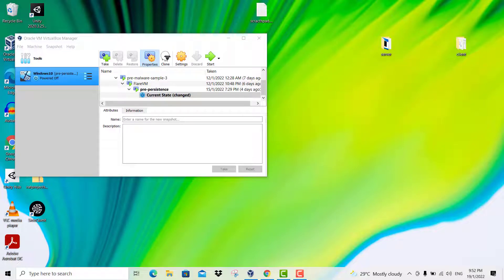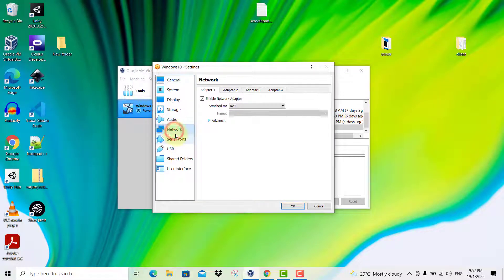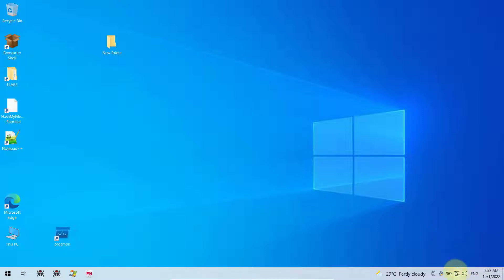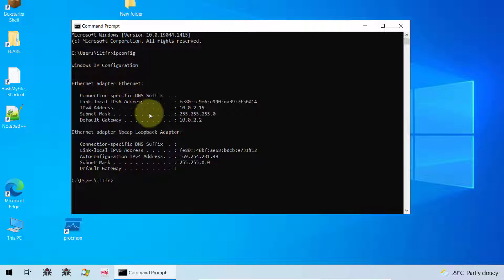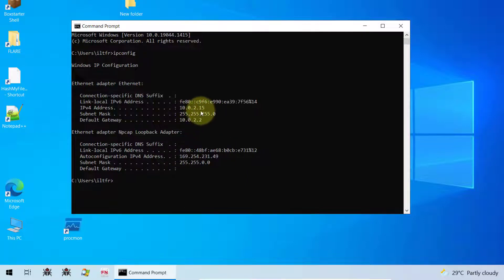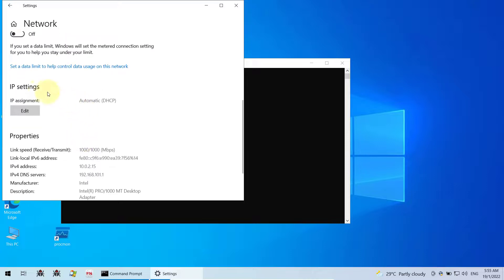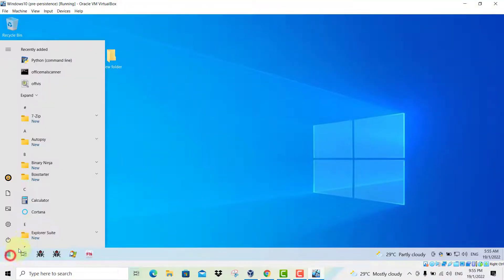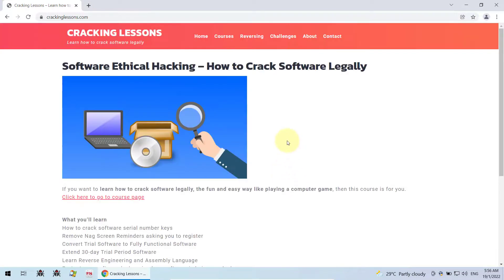How to solve internet connectivity problems with oracle virtual machines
I am using Oracle Virtual Box version 6.1.30 and Windows 10 Pro virtual machine.